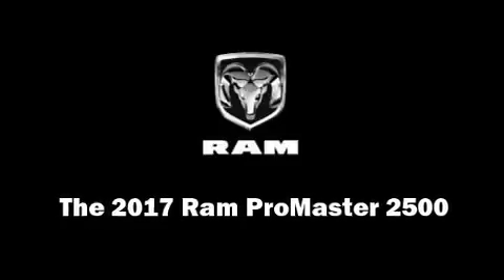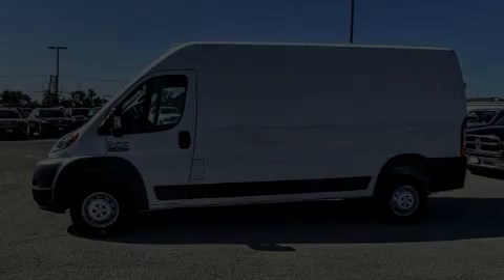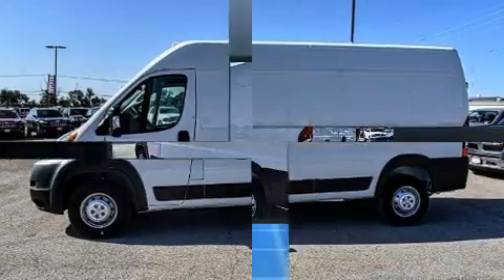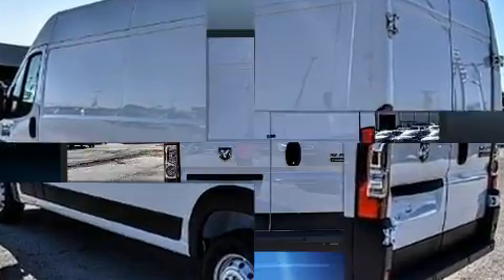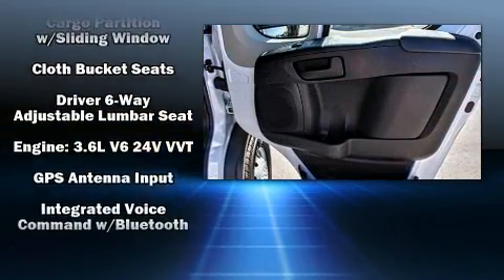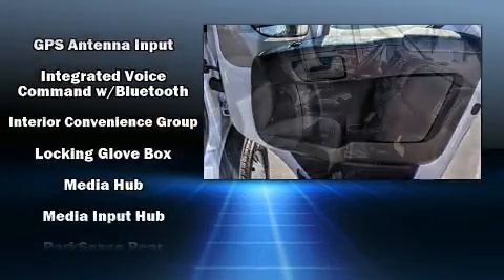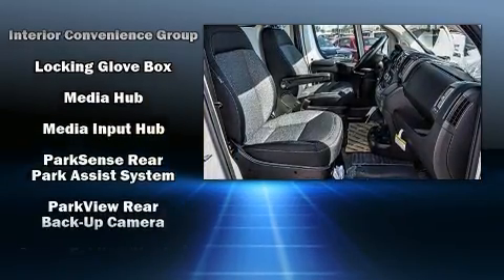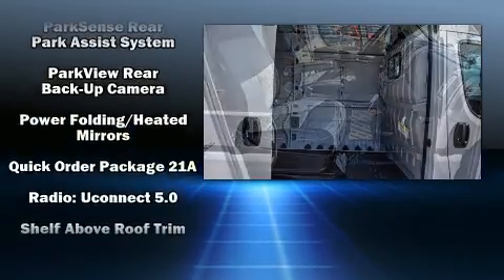2017 Ram ProMaster 2500 High Roof in Midland, TX 79703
Introducing the 2017 Ram ProMaster 2500. Smooth gearshifts are achieved thanks to the refined 6 cylinder engine, and for added security, dynamic Stability Control supplements the drivetrain. Top features include power windows, 1-touch window functionality, variably intermittent wipers, a trip computer, power door mirrors and heated door mirrors, remote keyless entry, cruise control, and much more. Storage solutions are integrated throughout the interior, demonstrating thoughtful attention to detail. You and your passengers will enjoy the stereo system, which includes a CD player with MP3 capability, steering wheel mounted audio controls, and 4 speakers, providing excellent sound throughout the cabin. In the event of a rollover collision, side curtain airbags provide additional protection for outboard seated passengers. We know that you have high expectations, and we enjoy the challenge of meeting and exceeding them! Please don't hesitate to give us a call.